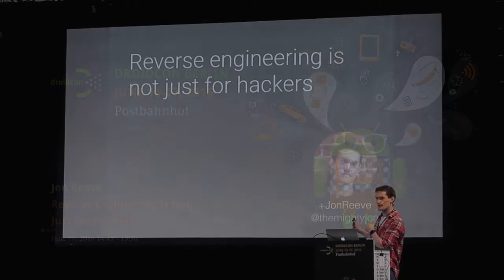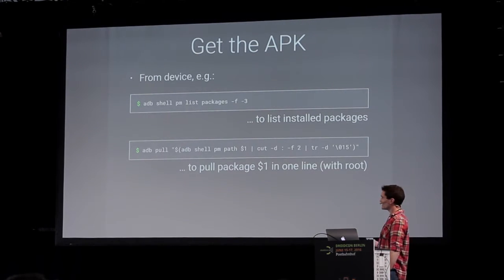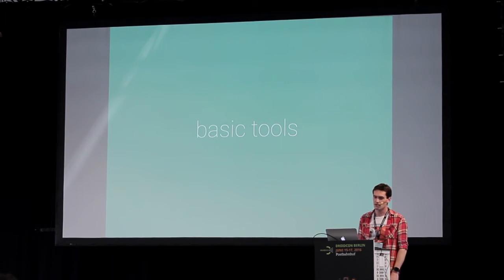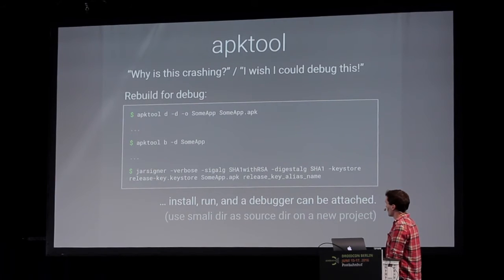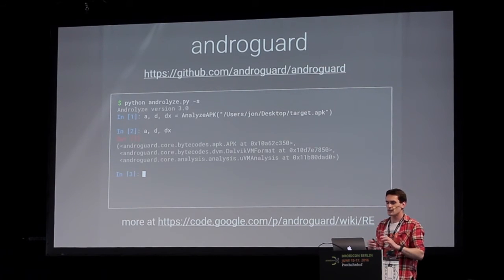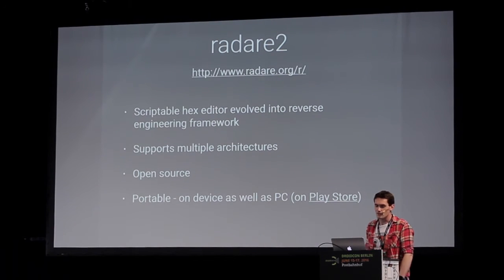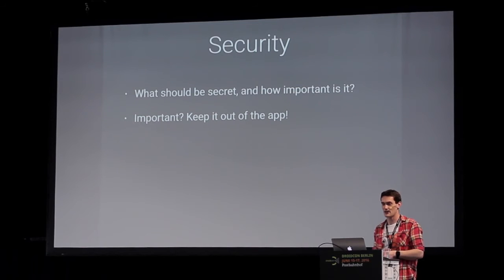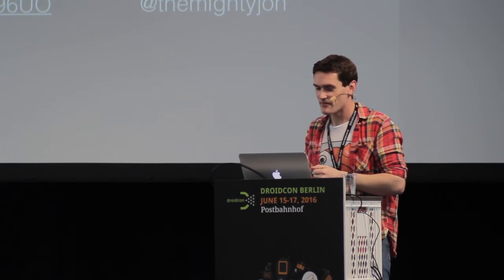droidconDE: Jon Reeve – Reverse Engineering is not just for hackers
We spend a lot of time putting apps together, but when was the last time you pulled one apart? How wonderful is it that Android is open-source, so we can simply look at the code when we need to? What if it were just as easy to look at the source code and behaviour of any other app?

If we can streamline the process of looking inside a compiled application then we're more likely to employ it to answer questions and teach us valuable lessons we can apply to our work. We may learn from others and also make our own apps more secure. We can pinpoint bugs that come from closed-source libraries such as those for ad and tracking networks, and work around those bugs, get them fixed faster, or even patch them if need be!

This talk will present simple real-world examples for maximum practical benefit using some of the ever improving set of reverse engineering tools for Android.

You don't need to have any experience reverse engineering anything before, but hopefully even if you do you'll pick up a few useful tips. This talk aims to make every developer more familiar with the reverse engineering tools available for Android, and how and why they should apply them. There's an incredible amount that can be learned from taking things apart!

Speaker: Jon Reeve, Wasabi Code